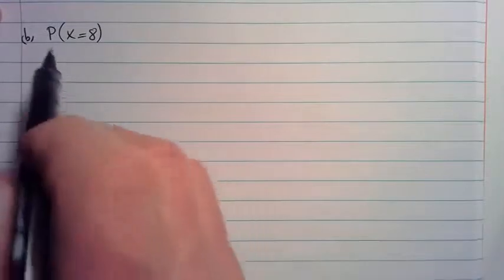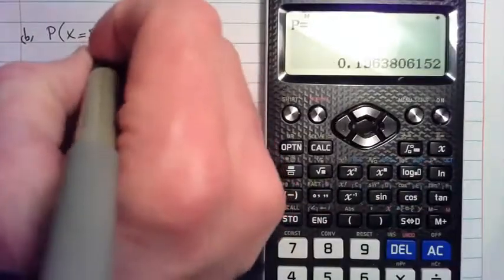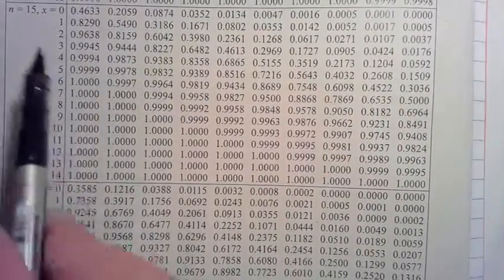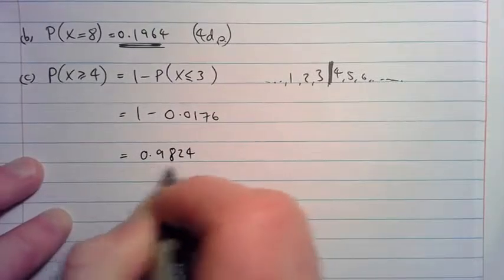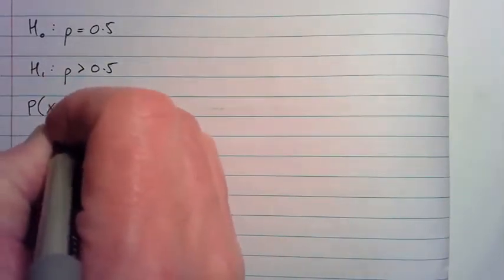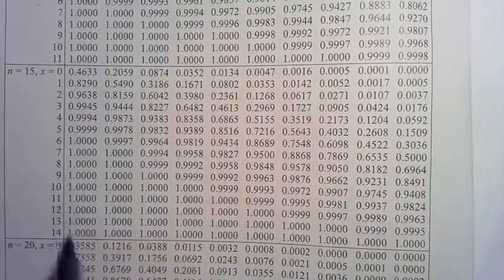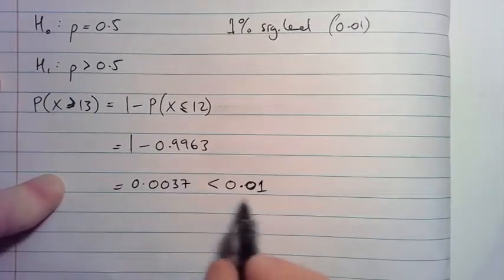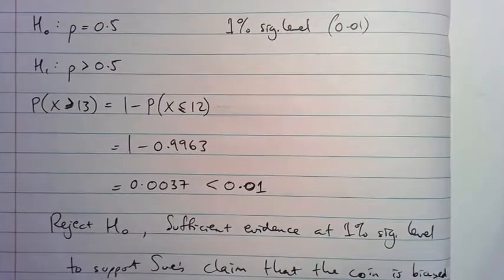Y1 Hwk21 Q9